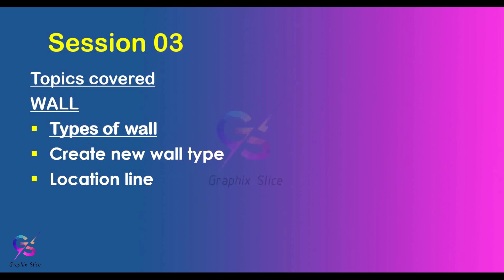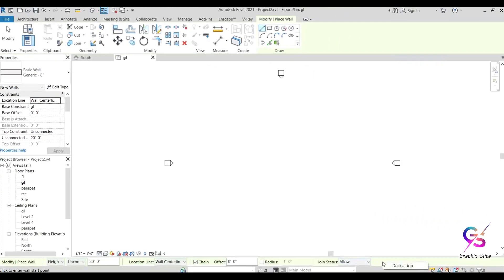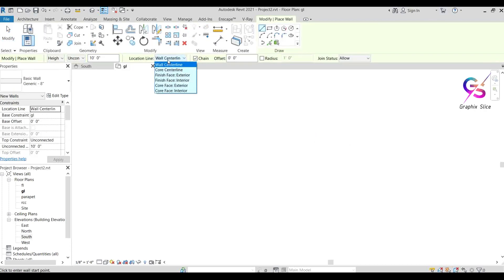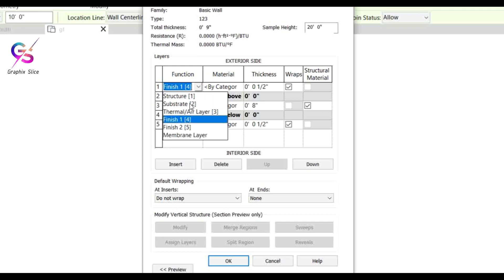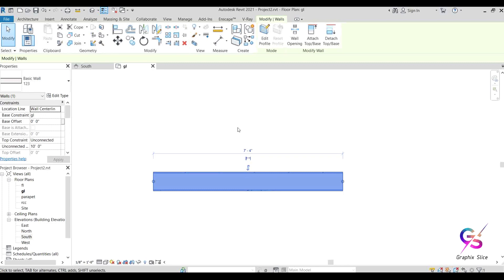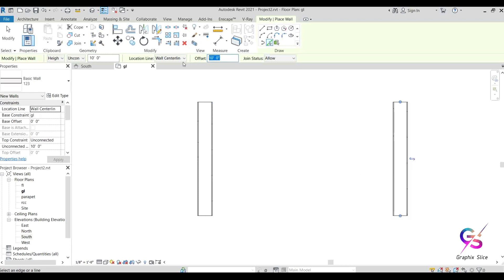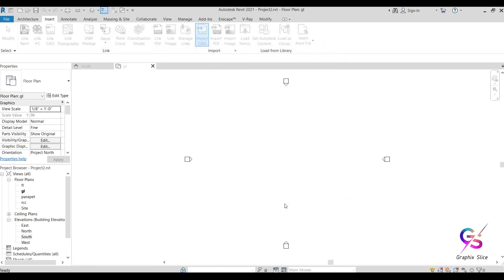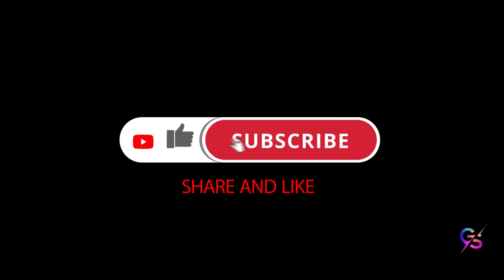Create and Edit Wall in Revit Architecture | creating wall in revit architecture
Hello everyone. I'm started a series of Revit architecture for Beginners.
In this class you are going to learn wall and wall settings, how to prepare wall layers with materials , etc.

My name is Mahesh, and I am a Professional Trainer having experience of 8+ years. I've started this training for anyone who wants to learn 3d Designing.

I've started this training for anyone who wants to learn cadd softwares (AUTOCAD / REVIT ARCHITECTURE / 3DS MAX / SKECTH UP / PHOTOSHOP / VRAY / MS PROJECT )